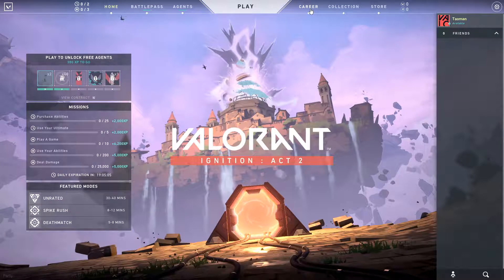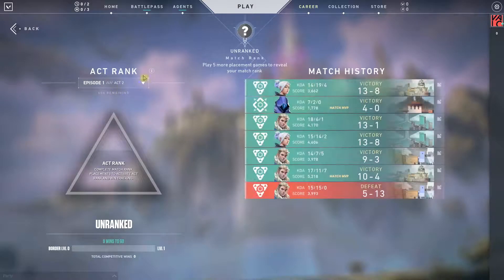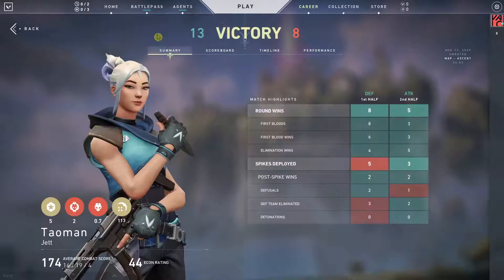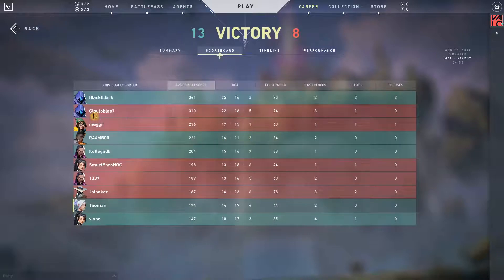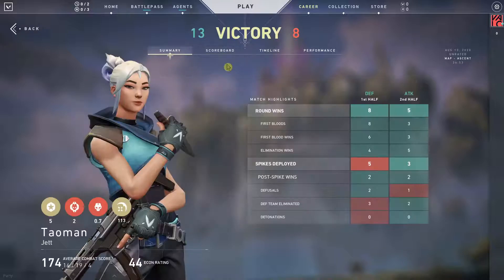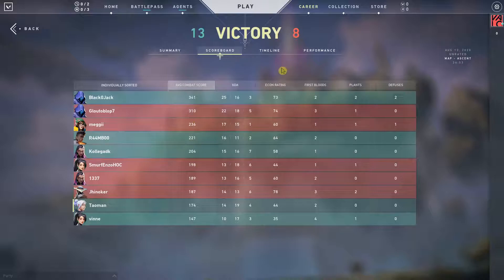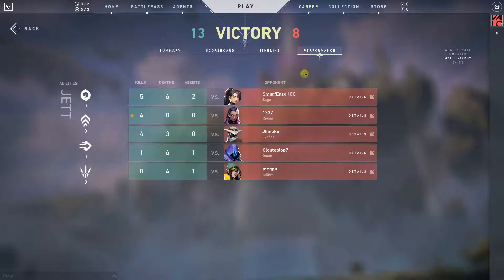Where to Find Match History In Valorant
GET AMAZING FREE Tools For Your Youtube Channel To Get More Views:
Tubebuddy (For GROWTH on Youtube):

Placeit For Thumbnails Templates:
In this video you will learn Where to Find Match History In Valorant